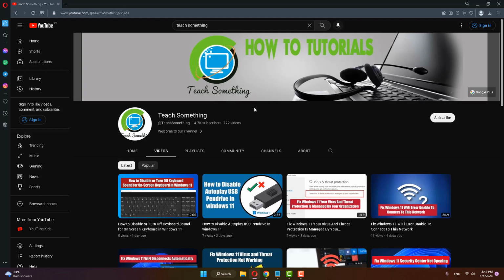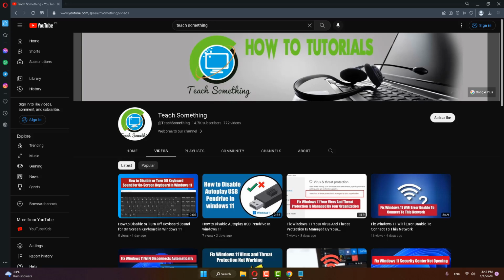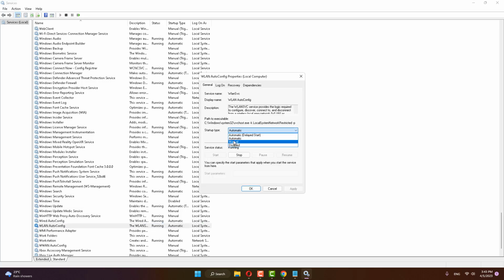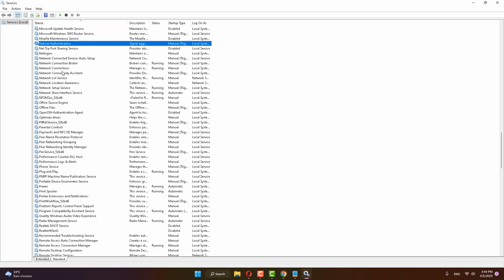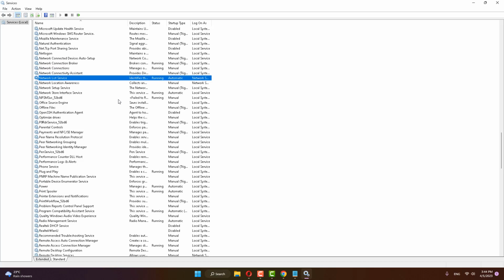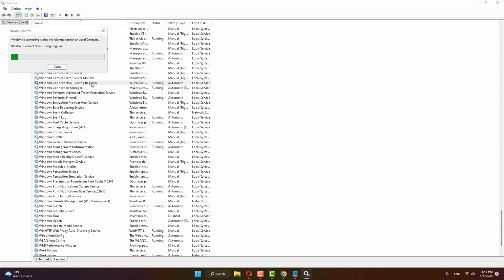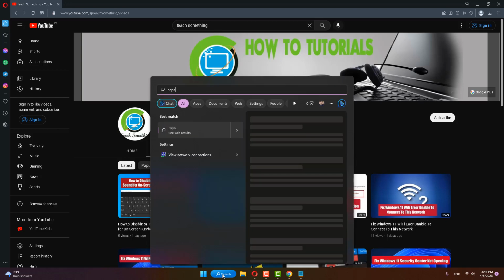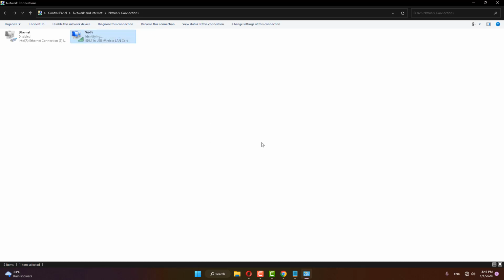Fix Windows 11 WiFi Icon Not Showing In Taskbar Solved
In this video tutorial i will gonna show you How to Fix Windows 11 WiFi Icon Not Showing In Taskbar (Solved).